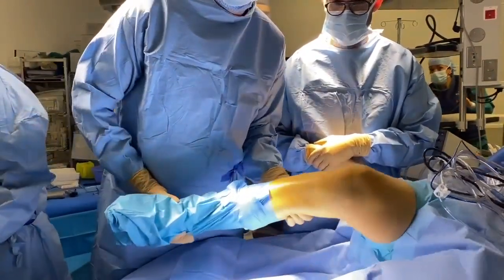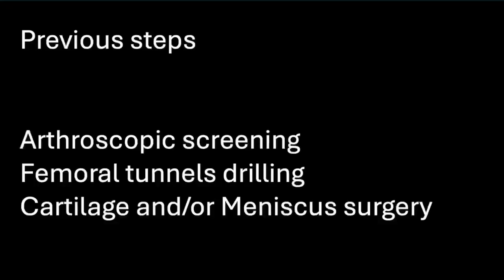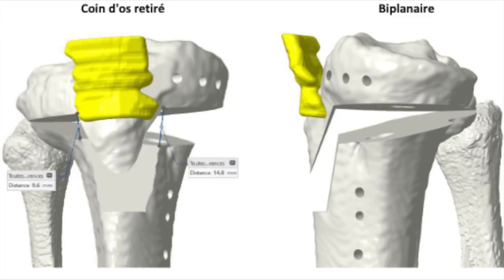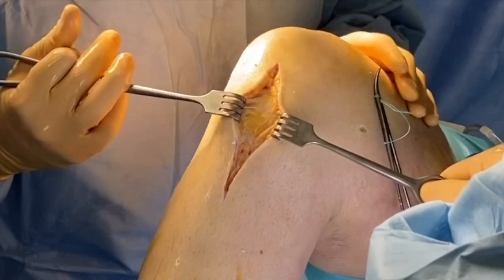Triplanar Anteromedial Closing Wedge Tibial Osteotomy in Excessive Slope and Tibial Valgum Patients